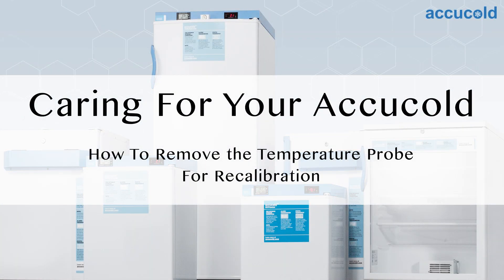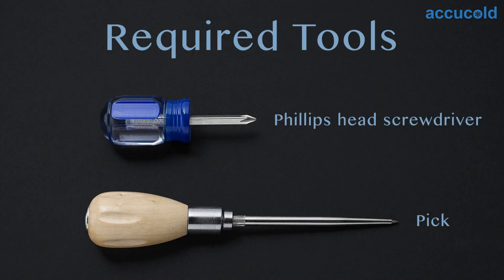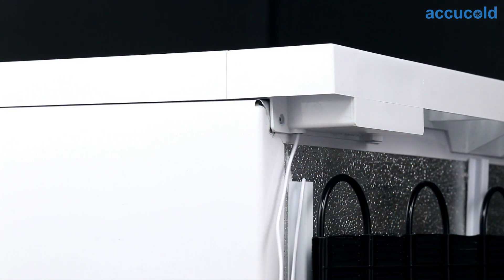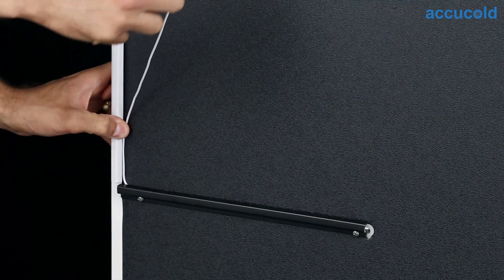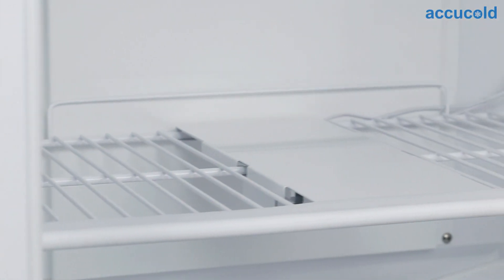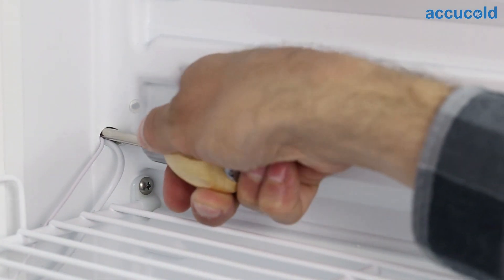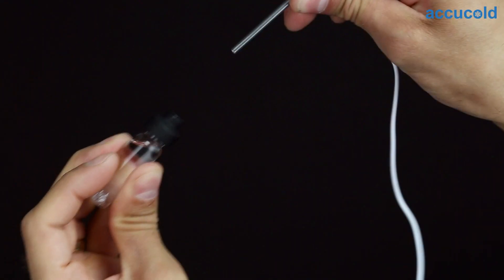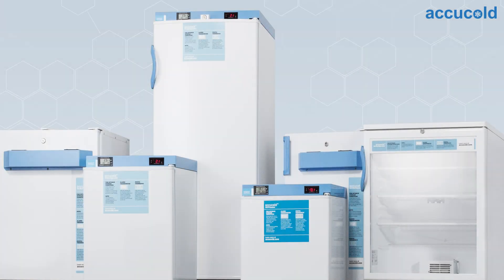Calibrating Your Accucold Equipment - How To Remove the Temperature Probe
This brief tutorial walks you through the 6 steps to safely disconnect your temperature monitoring device in order to send it back to our facilities for re-calibration.

Keep your temperature monitoring equipment properly calibrated with Accucold®! Our ISO/IEC 17025:2015 laboratory will recalibrate your equipment to NIST standards and send it back with a certificate for your facility’s records.